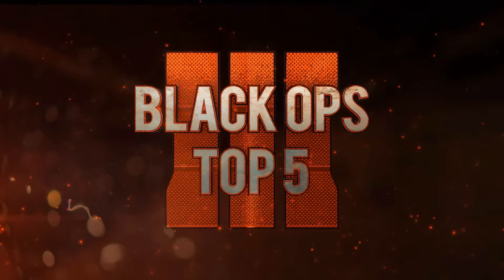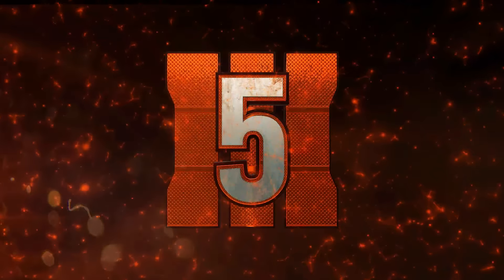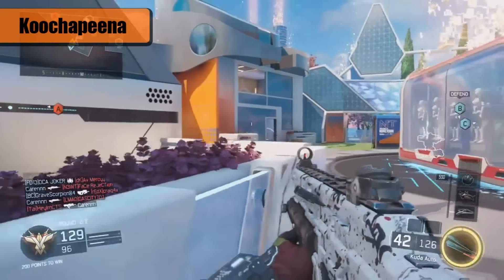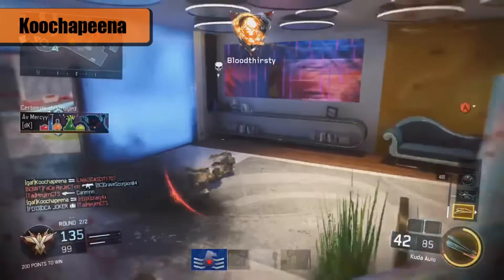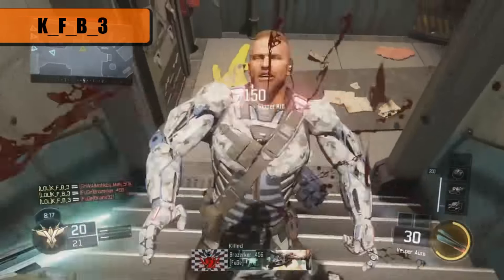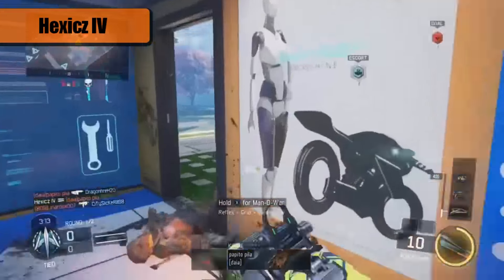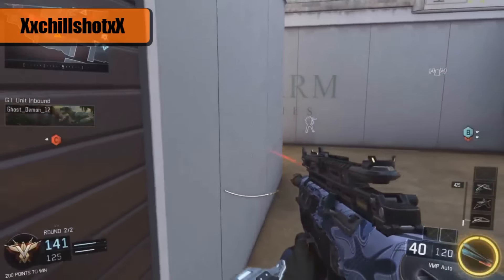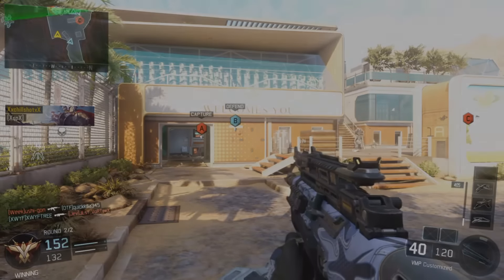Black Ops 3 - Top 5 RIPPER FEEDS - BO3 Community Top Five #10 | Chaos